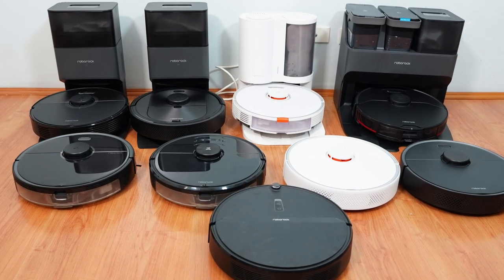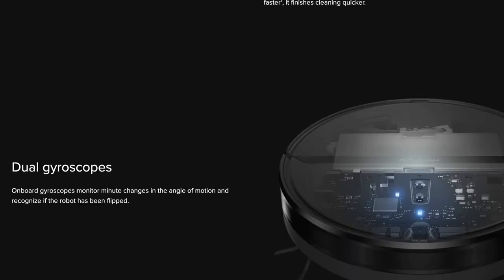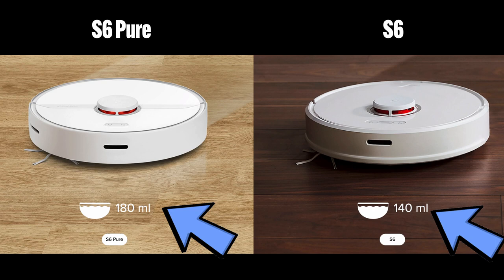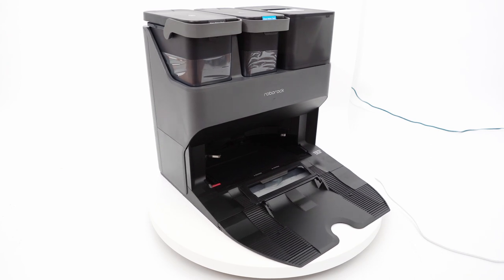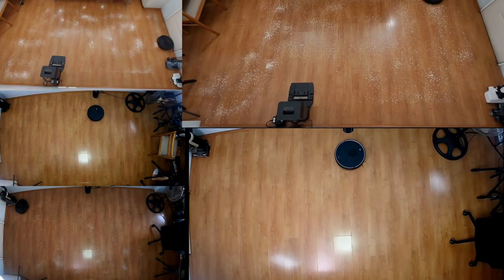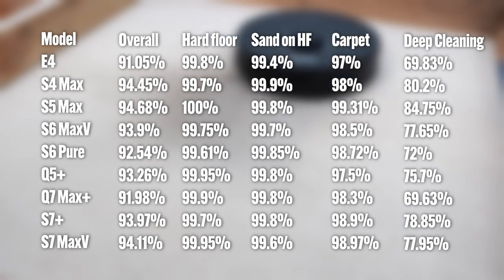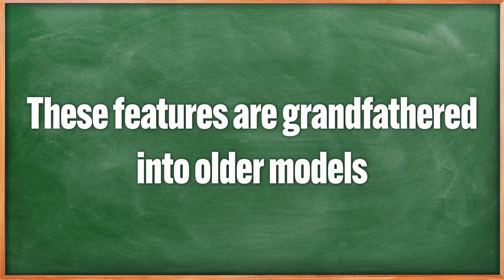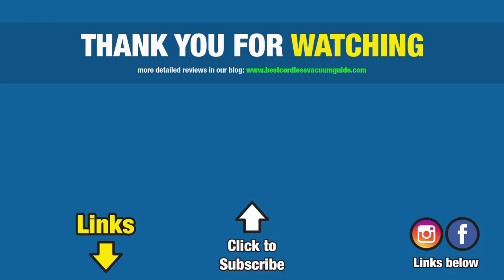Ultimate Roborock Robot Vacuum Guide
An in-depth guide to Roborock's latest product offerings: the E4, E5, S4 Max, S5 Max, S6, S6 Pure, S6 MaxV, Q5+, Q7 Max+, S7+, and S7 MaxV Ultra. Which option is the best? Find out in this video.

Roborock options
👉 Roborock E4 on Amazon
👉 Roborock E5 on Amazon
👉 Roborock S4 Max on Amazon
👉 Roborock S5 Max on Amazon
👉 Roborock S6 MaxV on Amazon
👉 Roborock S7+ on Amazon
👉 Roborock Q5+ on Amazon
👉 Roborock Q7+ on Amazon
👉 Roborock Q7 Max+ on Amazon
👉 Roborock S7 MaxV Plus on Amazon
👉 Roborock S7 MaxV Ultra on Amazon